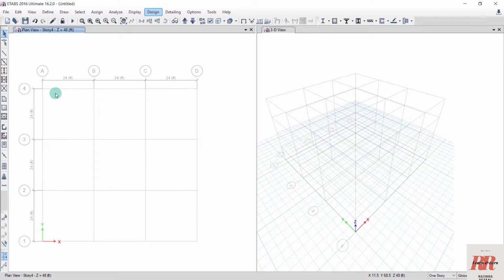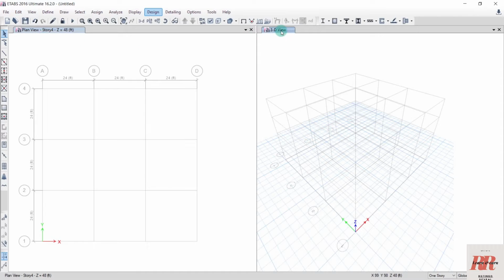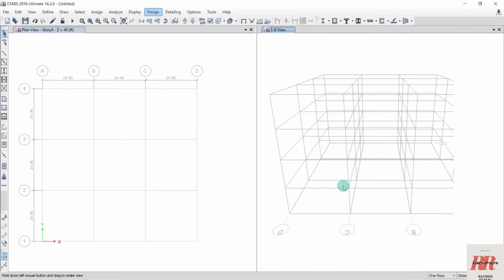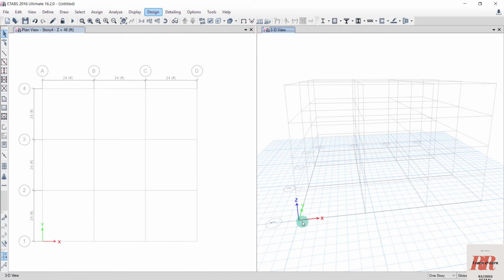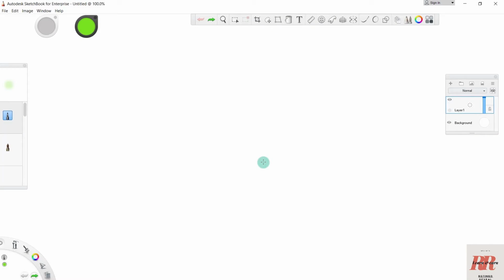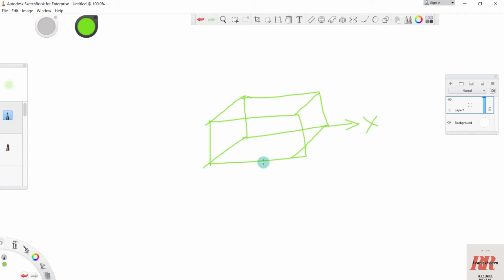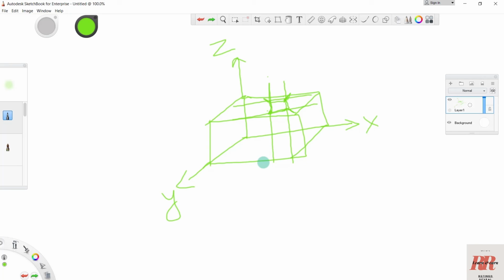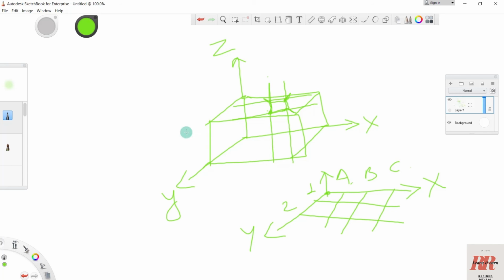ETABS Full Tutorial A-Z, Section-1, Part-2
Section:1 Introduction To The Software,
Lession:2 Introduction to the Grids